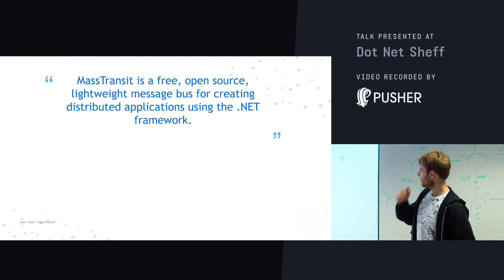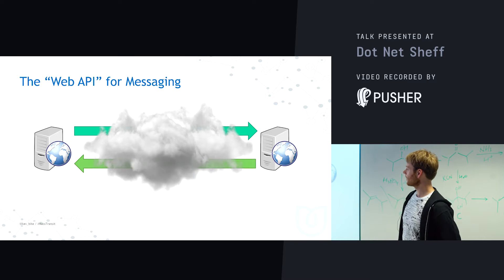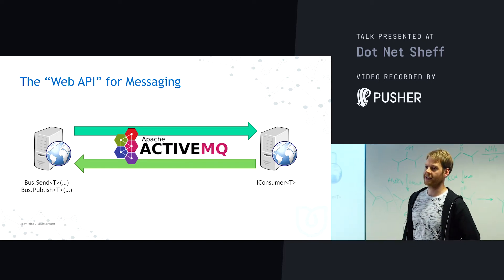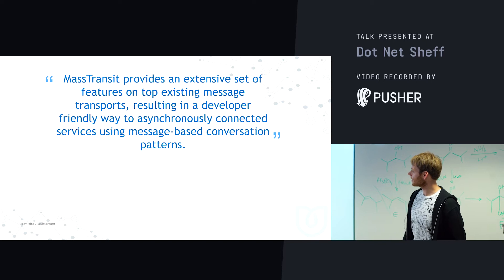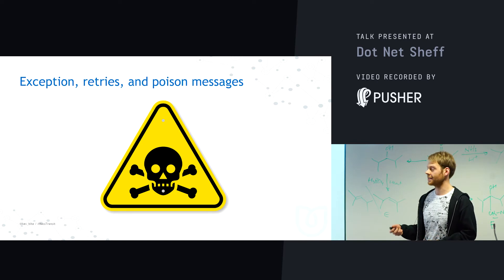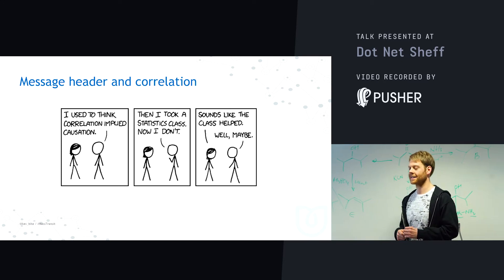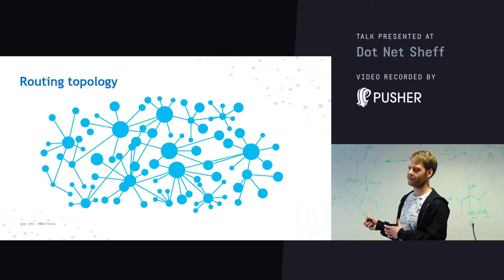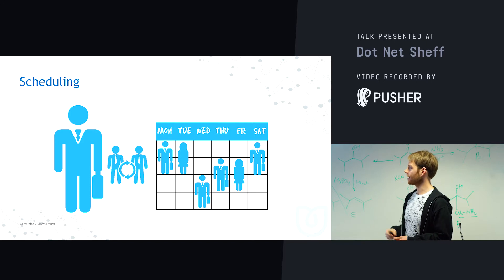Messaging with MassTransit - Dot Net Sheff - March 2018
Kevin Smith - Messaging with MassTransit